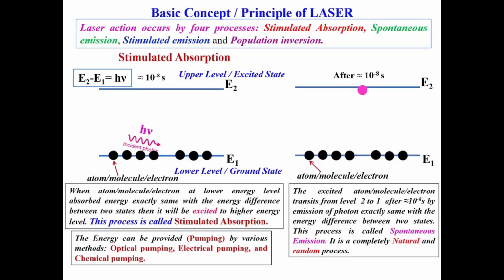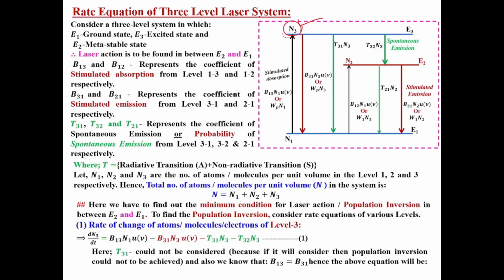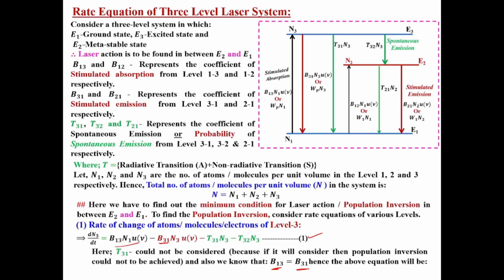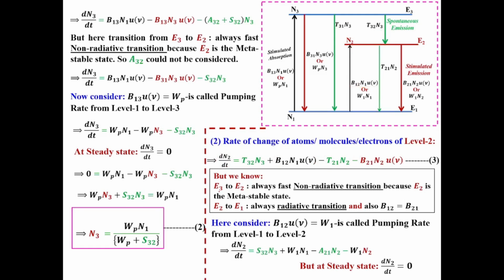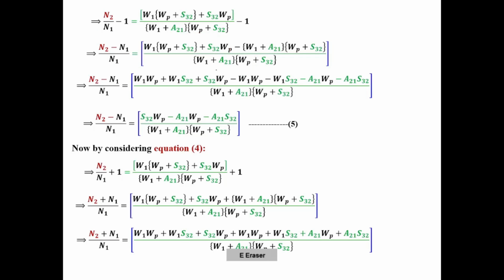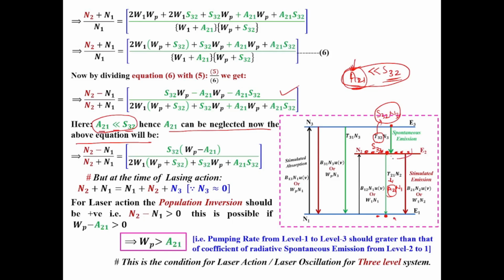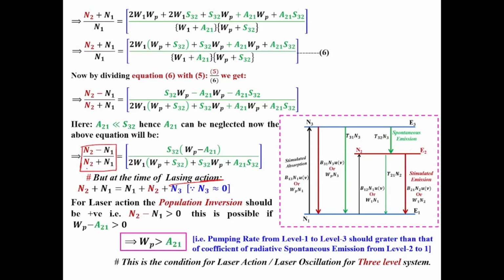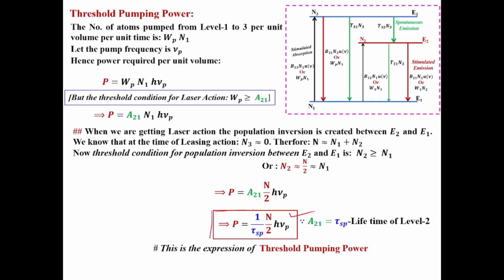Lect-09: 𝑹𝒂𝒕𝒆 𝑬𝒒𝒖𝒂𝒕𝒊𝒐𝒏 𝒐𝒇 𝑻𝒉𝒓𝒆𝒆 (03) 𝑳𝒆𝒗𝒆𝒍 𝑳𝒂𝒔𝒆𝒓 𝑺𝒚𝒔𝒕𝒆𝒎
𝑹𝒂𝒕𝒆 𝑬𝒒𝒖𝒂𝒕𝒊𝒐𝒏 𝒐𝒇 𝑻𝒉𝒓𝒆𝒆 (03) 𝑳𝒆𝒗𝒆𝒍 𝑳𝒂𝒔𝒆𝒓 𝑺𝒚𝒔𝒕𝒆𝒎